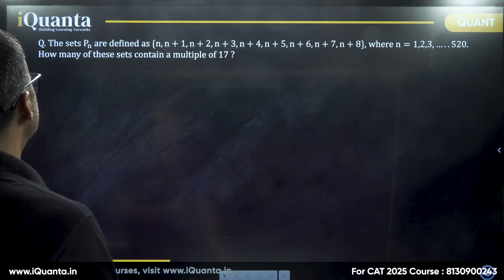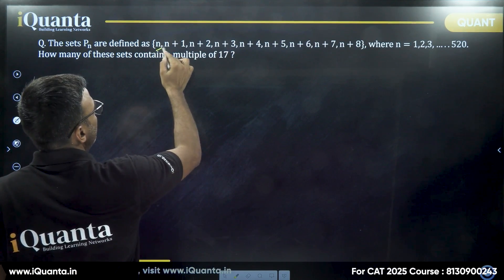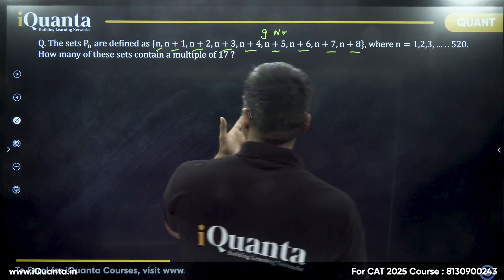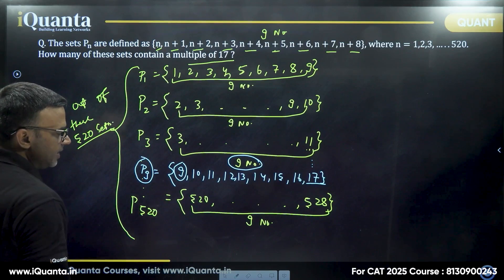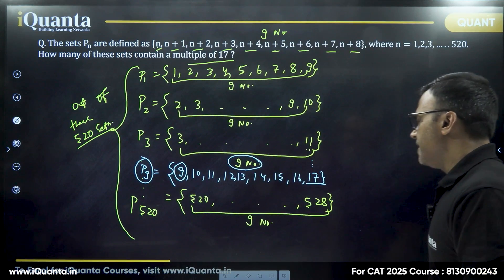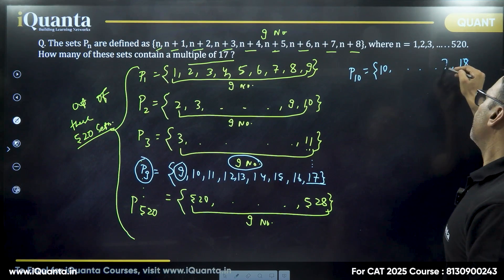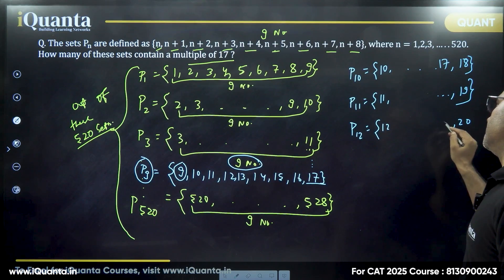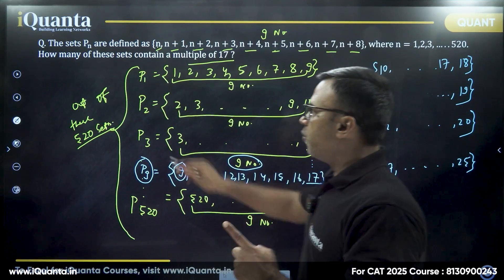Q - 37 | Number System | CAT Quants Practice | 200 Most Important Quant Questions for CAT 2025